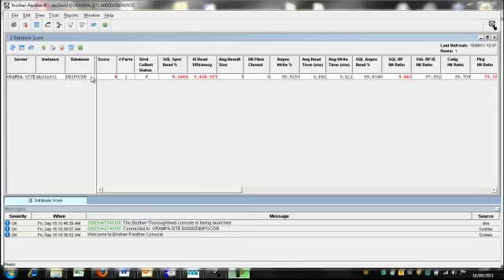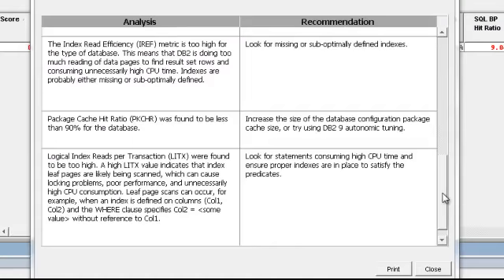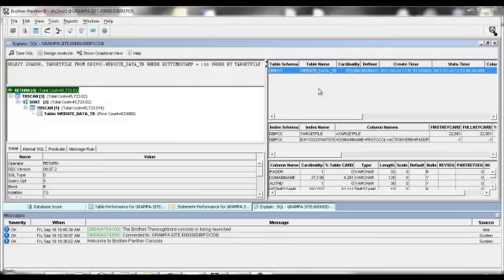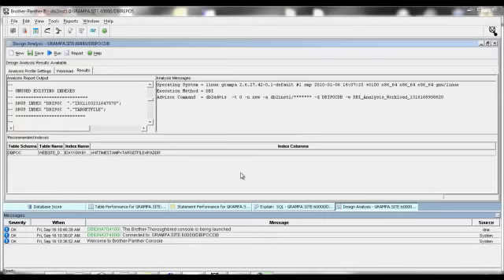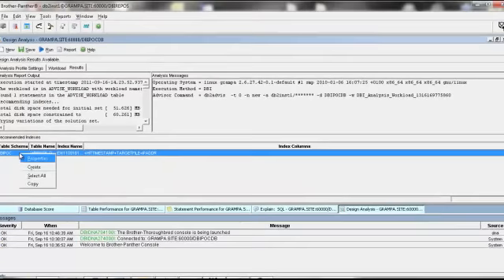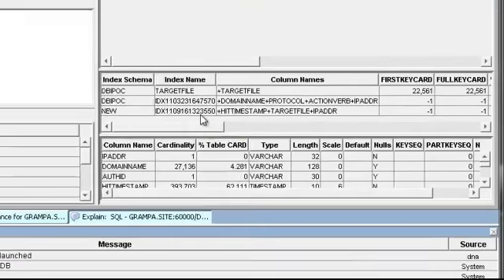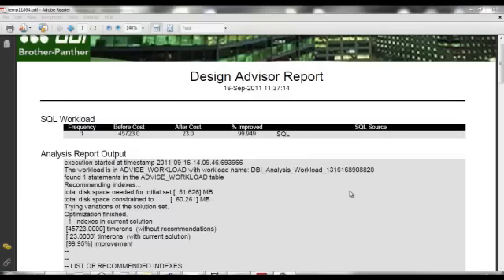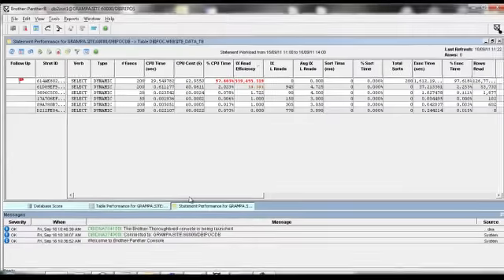Remote DBA in Action - Brother-Panther®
Brother-Panther®  provides a major breakthrough in performance analysis and change management. Brother-Panther KNOWS what changed, when, and how changes influenced performance.